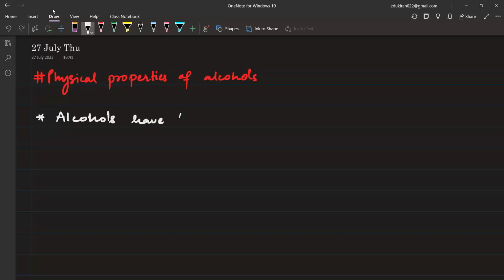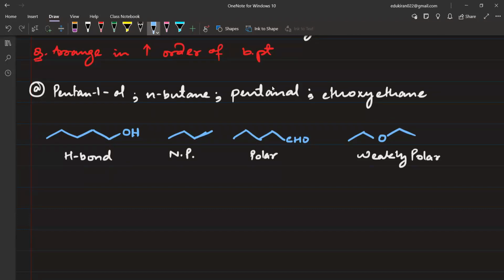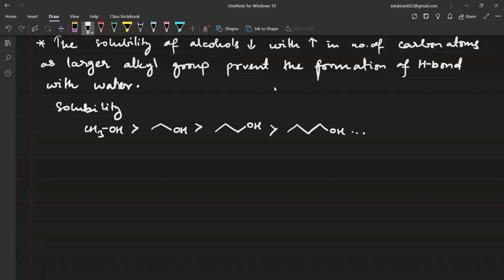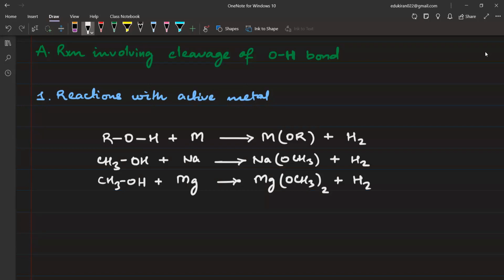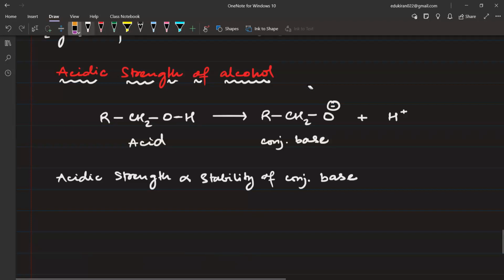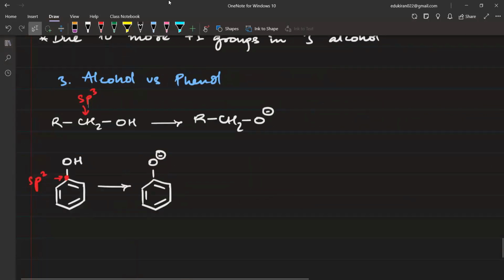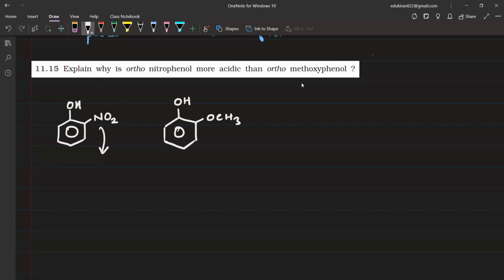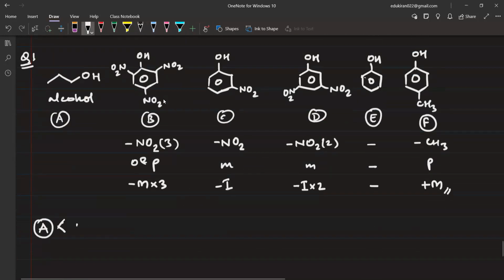Learnivio | Alcohols and Phenols | Alcohol Phenols and Ethers | Lect 12th C1 27-07-2023